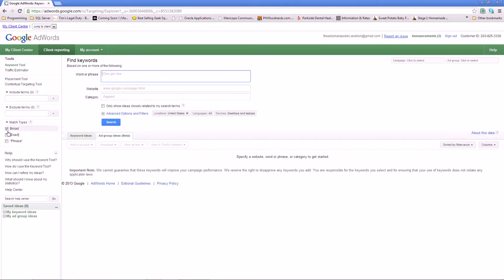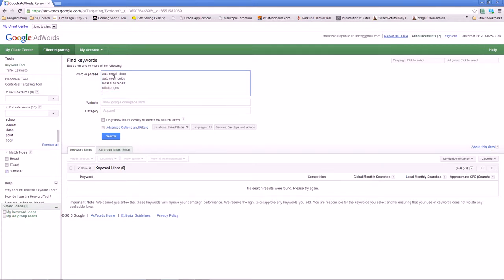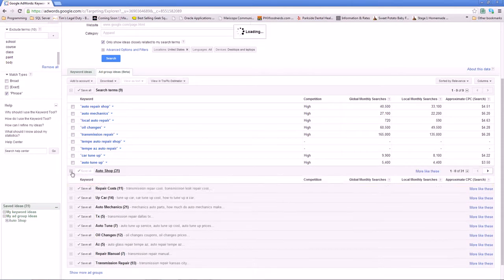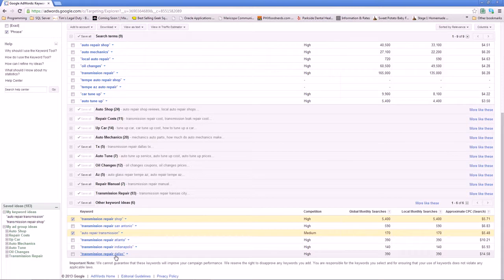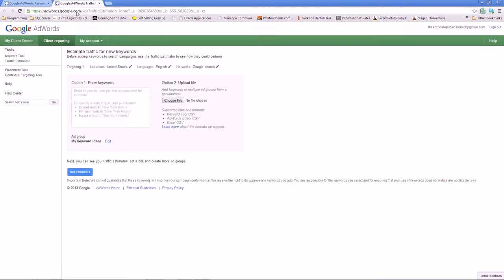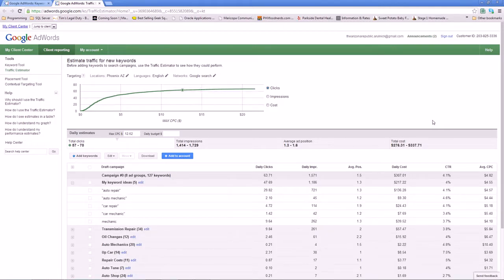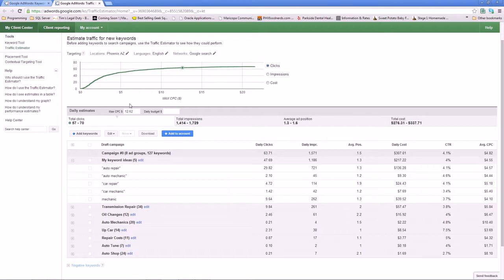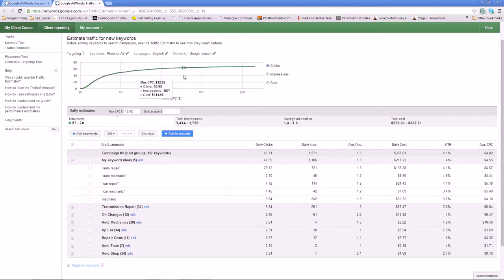Adwords Keyword Find and Words Price 1080px HD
Click Advertisement On This Video For Join Adwords . . !

Google AdWords is Google's main advertising product and main source of revenue. Google's total advertising revenues were USD$42.5 billion in 2012.[2] AdWords offers pay-per-click, that is, cost-per-click (CPC) advertising, cost-per-thousand-impressions or cost-per-mille (CPM) advertising, and site-targeted advertising for text, banner, and rich-media ads. The AdWords program includes local, national, and international distribution. Google's text advertisements are short, consisting of one headline of 25 characters and two additional text lines of 35 characters each. Image ads can be one of several different Interactive Advertising Bureau (IAB) standard sizes.

Sales and support for Google's AdWords division in the United States is based in Mountain View, California, with major secondary offices in Ann Arbor, Michigan,[3] the company's second largest office is located in New York. The third-largest US facility is in Mountain View, California, headquarters.[4] Engineering for Google AdWords is based in Mountain View, California.

Google has an active official public Help and Support Community maintained and frequented by highly experienced Adwords users (referred to as "Top Contributors") and Google employees.